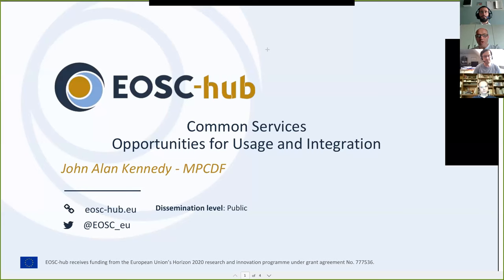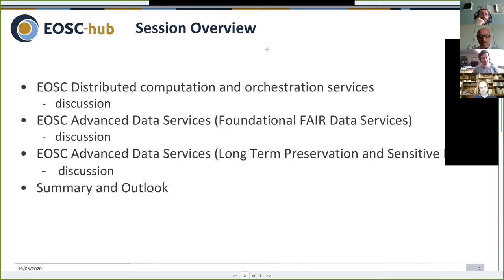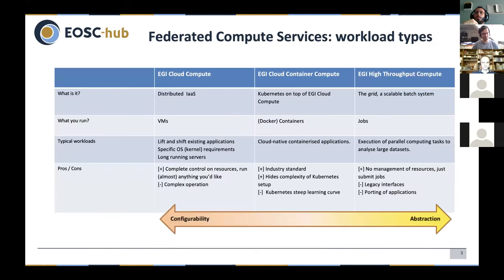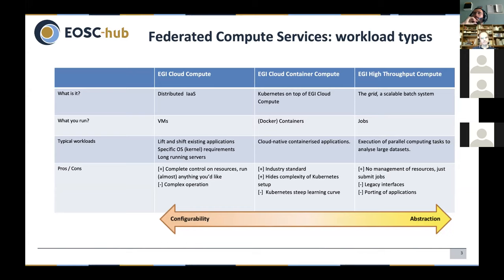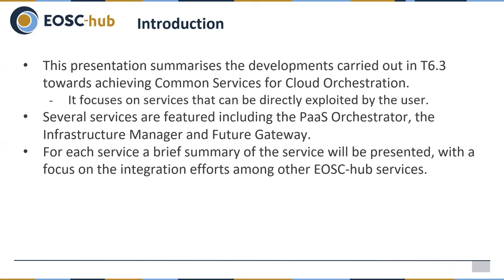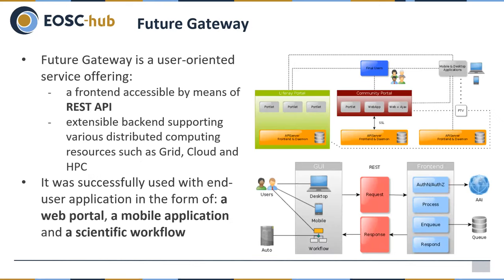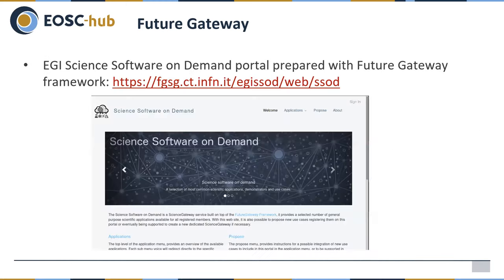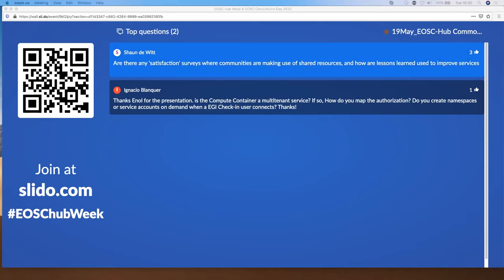EOSC-hub Week 2020 - 4.2 EOSC-hub Common services: opportunities for usage and integration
EOSC-Hub Common services - opportunities for usage and integration, chaired by John Kennedy, MPCDF

Objectives
- Expose existing services to end users and communities.
- Expose integration activities (ensure that benefits of being in a linked eco-system of services comes across).
- Encourage feedback from existing and future users

Agenda
Three major sessions/presentations:
1. Common Services Opportunities for Usage and Integration, John Alan Kennedy, MCDF
- EOSC Distributed computation and orchestration services,
- Federated Compute Services, Enol Fernádez(EGI.eu),
- Computing Orchestration services, Miguel Caballer (UPV)
2. EOSC Advanced Data Services (Foundational FAIR Data Services),
- Service Integration Activities of Data Discovery and Access (D&A), Heinrich Widmann (DKRZ),
- Introduction to services for data and metadata management, Michele Carpene (CINECA)
3. EOSC Advanced Data Services (Long Term Preservation and Sensitive Data),
- EOSC-hub Long-term preservation services, Olivier Rouchon (CINES)
- Sensitive Data Services, Abdulrahman Azab (UiO)